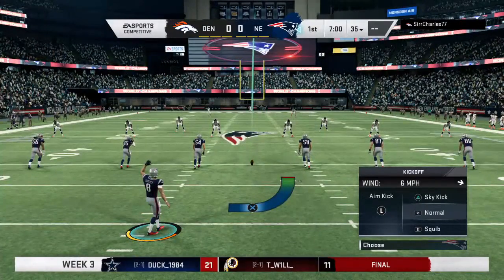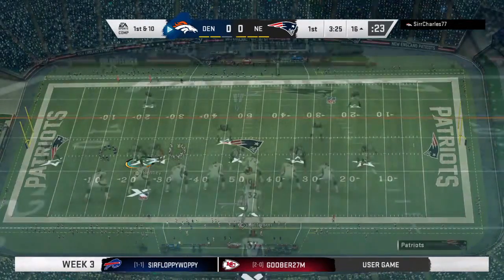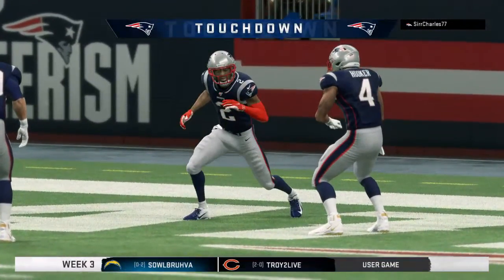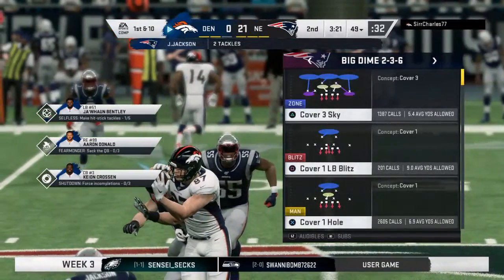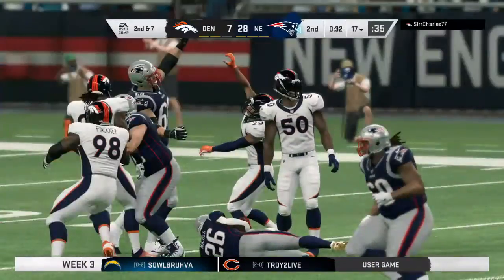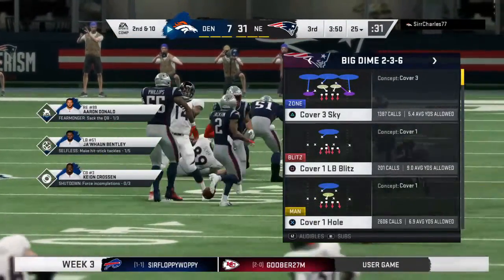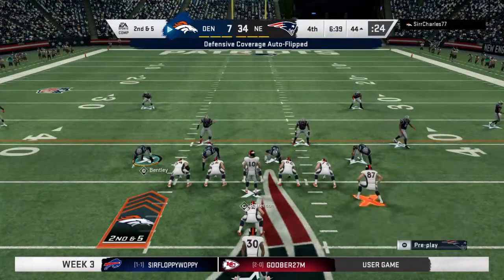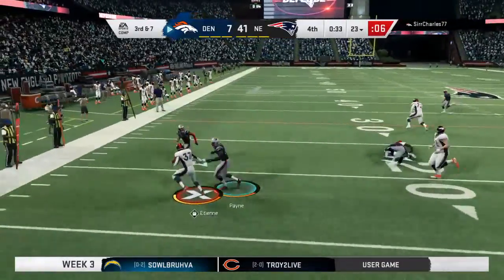WillyNelson75's Live CFM Broadcast